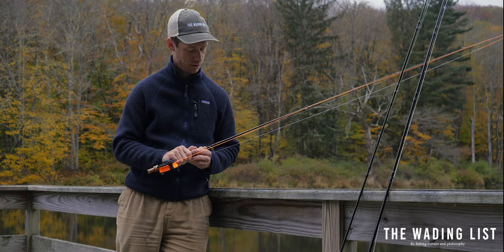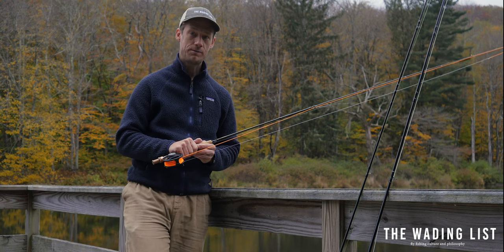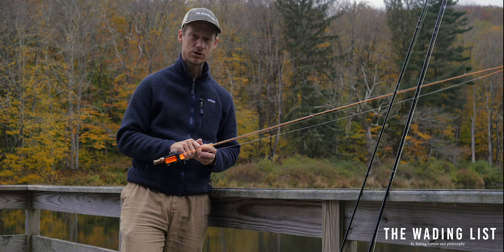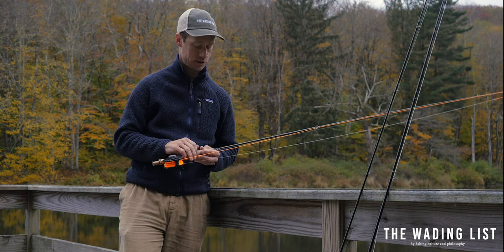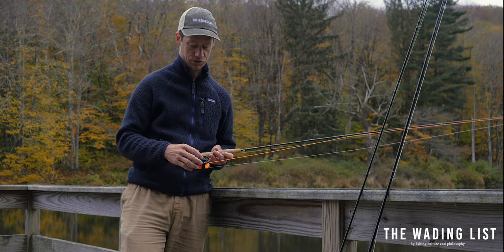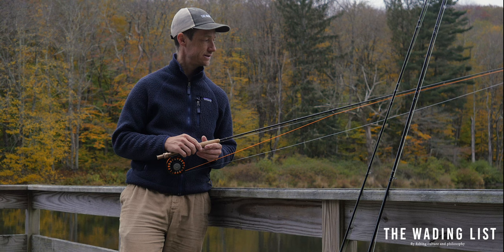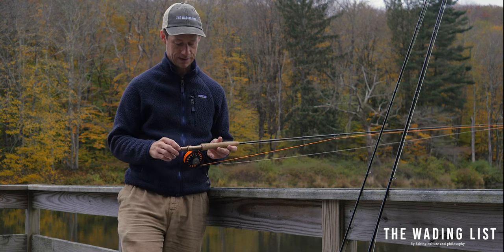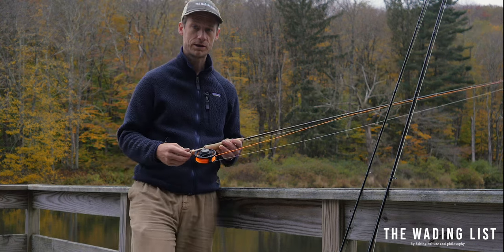Cabelas Bighorn Fly Rod Combo Review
Are you looking for a fly rod combo that offers great value for money and performance on the water? Then the Cabelas Bighorn Fly Rod Outfit might be for you.